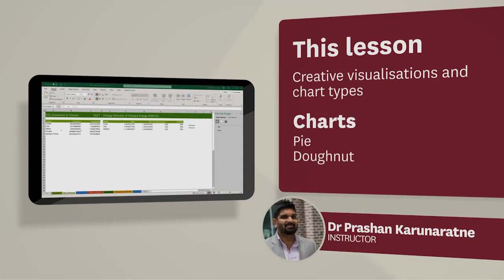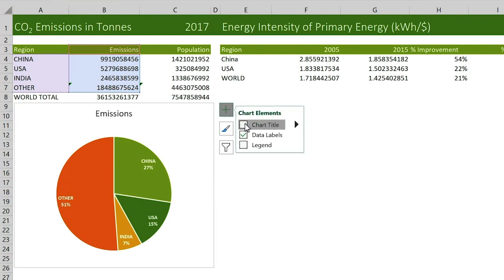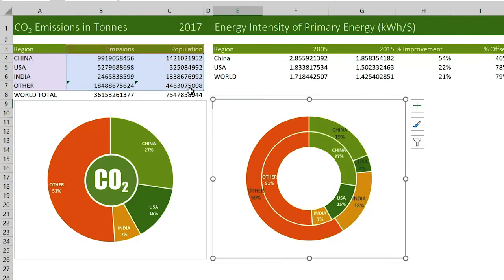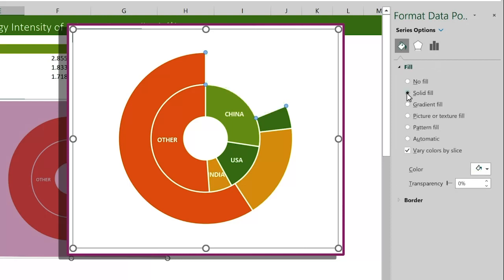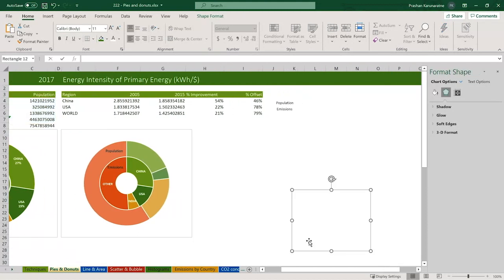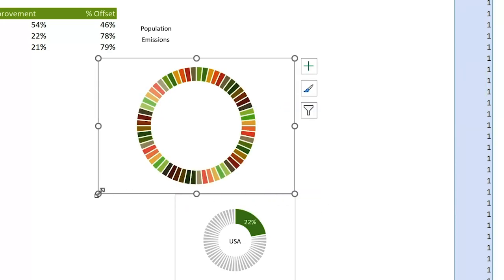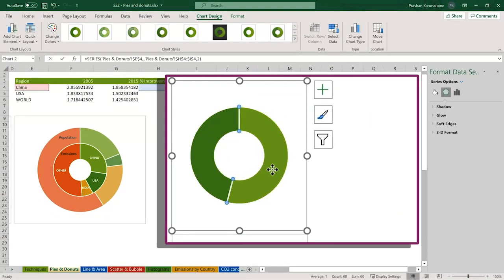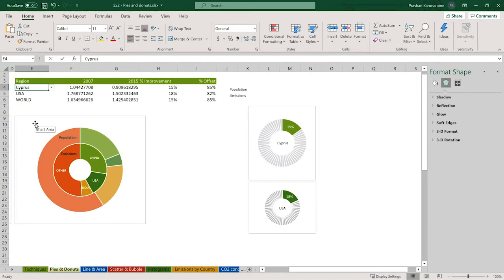Pies and doughnuts